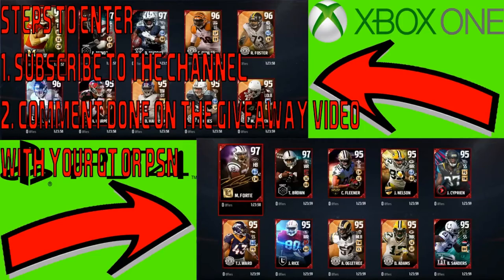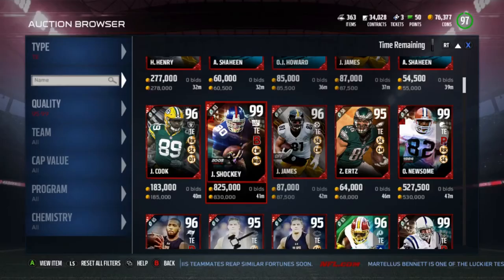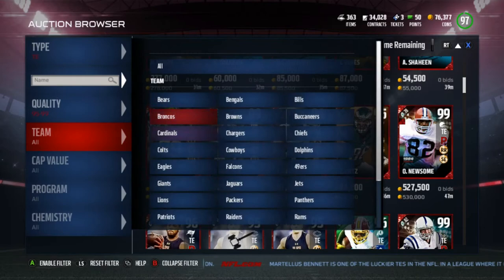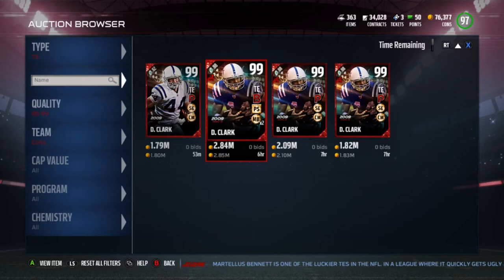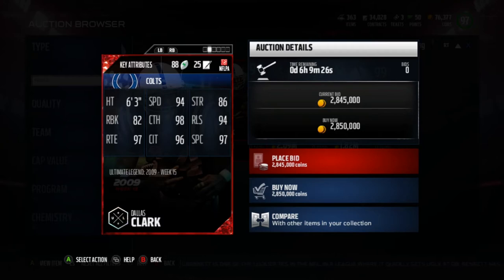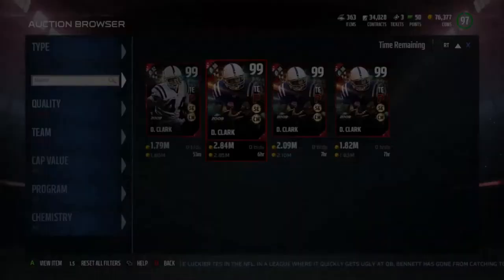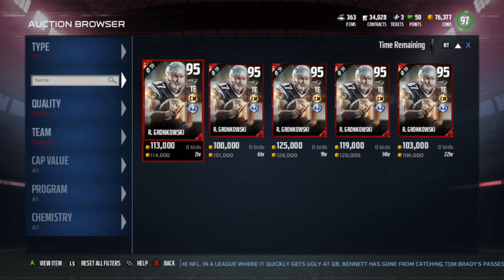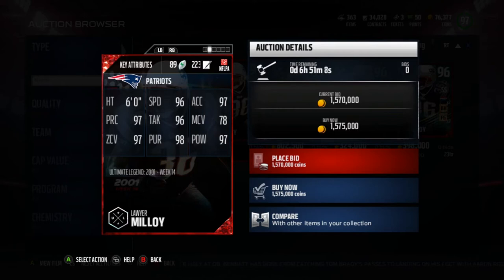NEW ULTIMATE LEGENDS!!! NEW DALLAS CLARK AND NEW LAWYER MILLOY!!!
Shout out to PJ SASKO for helping create the Sniping series and Subscriber Team Builder Thumbnails!!

Current G.O.A.T List:

➤ natedoggwilbur
➤ Ryan The Snatcher
➤ Cain Mack
➤ Royce Martin
➤ Adam
➤ PJ SASKO
➤ Alfred